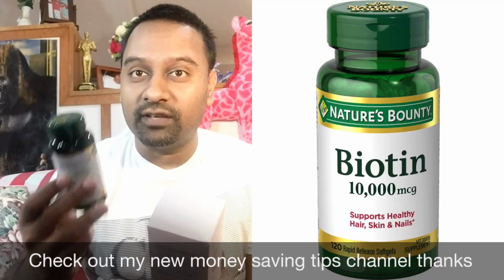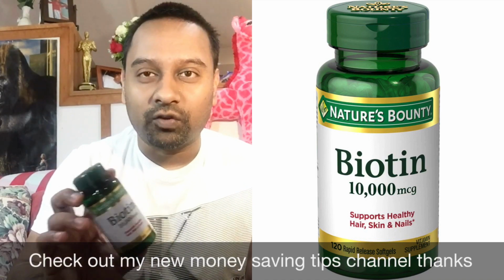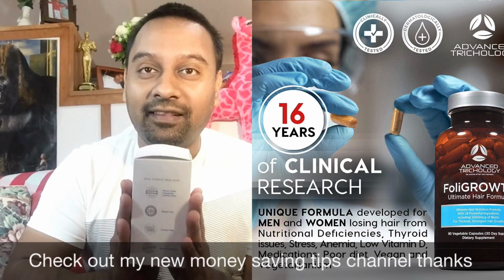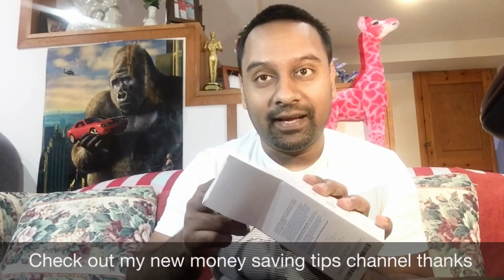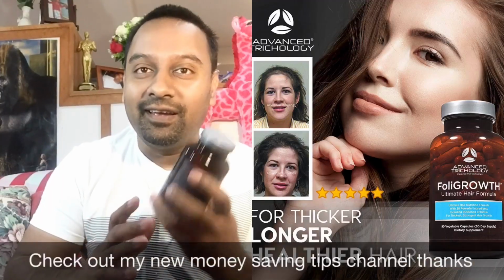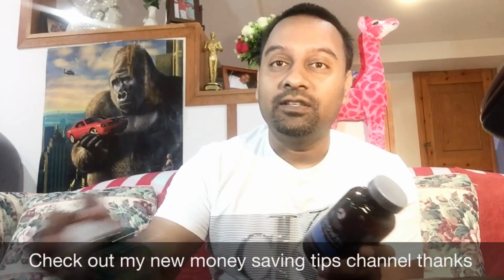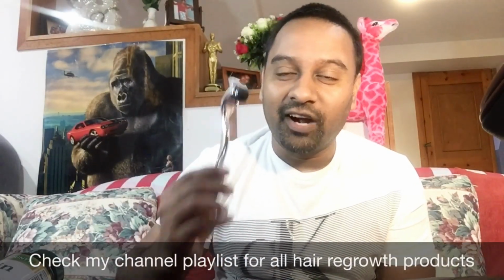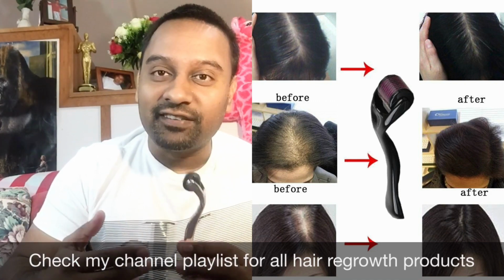Take daily Reverse￼ hair Loss BIOTIN hair SUPPLEMENT | FOLIGROWTH hair SUPPLEMENT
Talk to Akash Biswas Today for the Best Hair Care advice for your hair needs Before it’s to Late

Use biotin or FOLIGROWTH hair supplement daily for healthy hair skin nail see the different in one months stop hair fall evolution hair loss institute advanced trichology alopecia.

SIGN UP FOR RAKUTEN GET $40 DOLLARS INSTANT PLUS UP TO 20% CASH BACK ANY ONLINE SHOPPING

NATURES BOUNTY BIOTIN SUPPLEMENT

FOLIGROWTH ULTIMATE HAIR NUTRITION FORMULA

DERMA ROLLER HAIR GROWTH